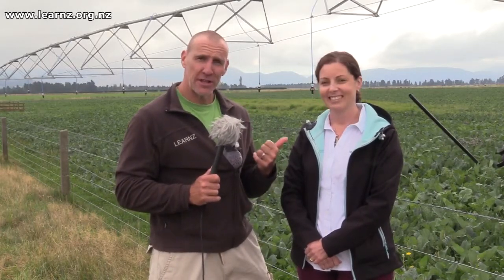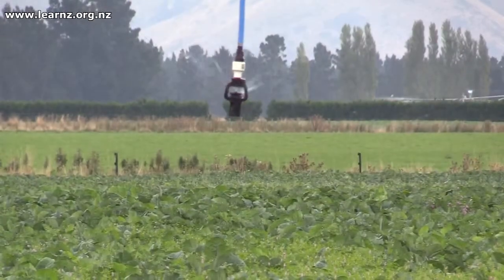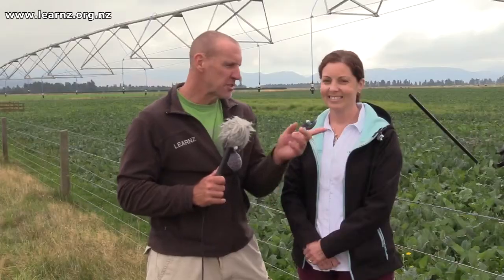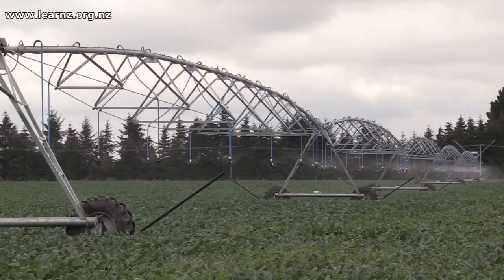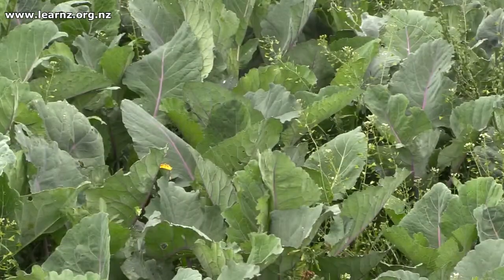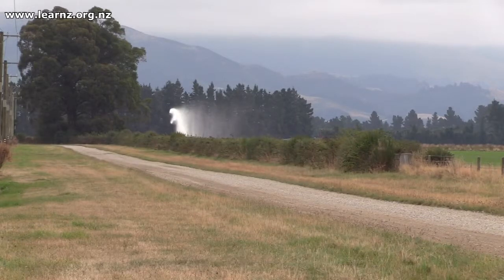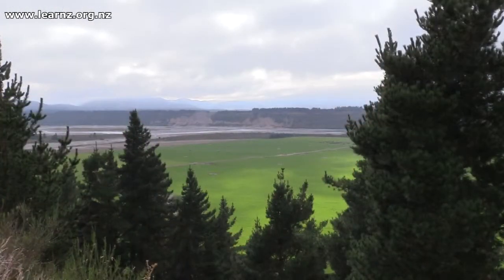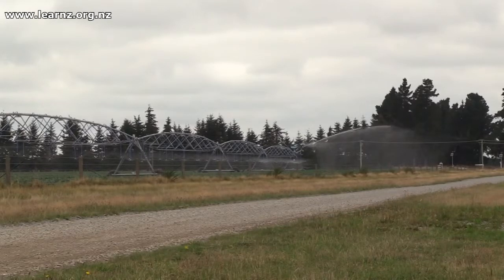Why do we need irrigation?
Video one from a Virtual Field Trip looking at the role of irrigation in New Zealand. The field trip was hosted by CORE Education and IrrigationNZ and took place in March 2019.